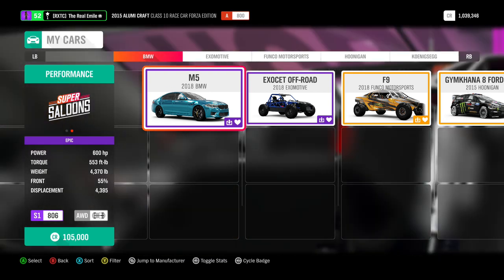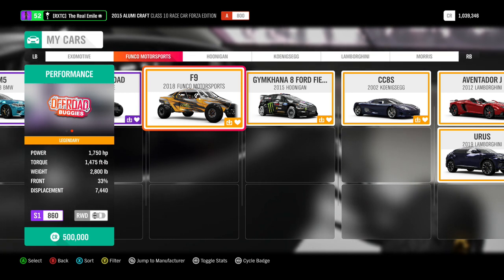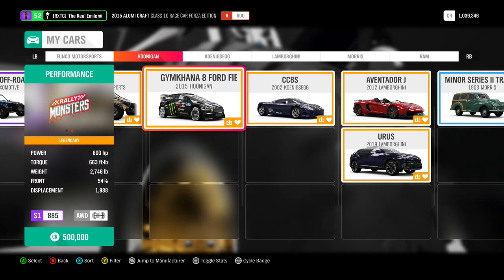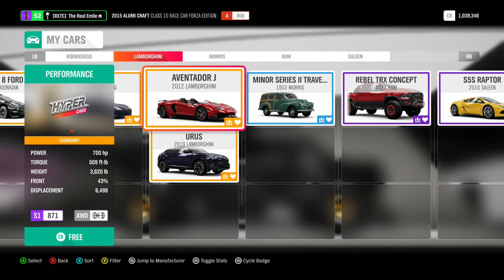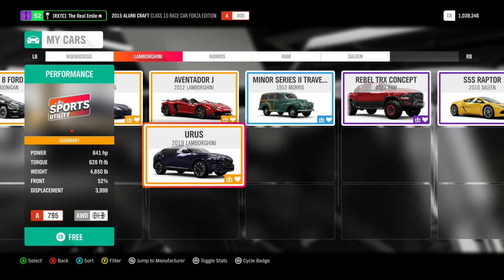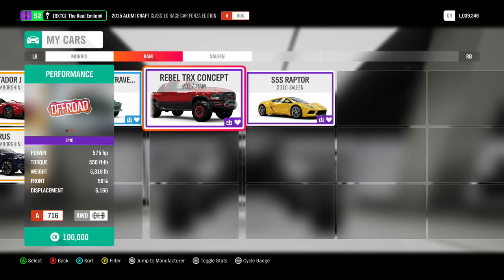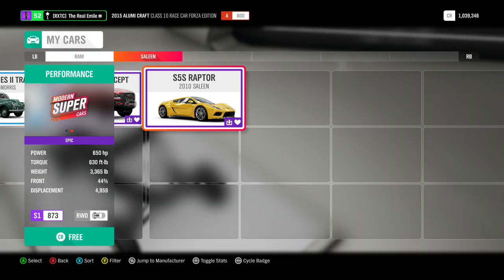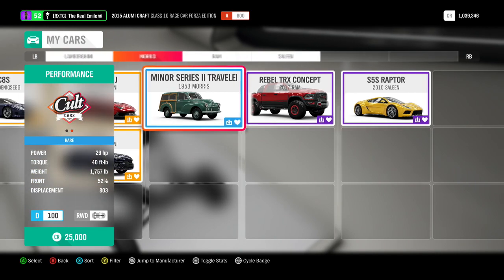Fortune Island DLC Showcase: The Cars (And How To Unlock Them) - Forza Horizon 4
The Fortune Island DLC Expansion has been realised for Forza Horizon 4 and contains both a all new map to explore but also 10 cars:

2019 Lamborghini Urus
2018 Funco Motorsports F9
2018 BMW M5
2018 Exomotive Exocet Off-Road
2017 RAM Rebel TRX Concept
2015 Hoonigan Gymkhana 8 Ford Fiesta ST RX43
2012 Lamborghini Aventador J
2010 Saleen S5S Raptor Concept
2002 Koenigsegg CC8S
1953 Morris Minor Series II Traveler

Overall, this is a really solid list of cars that have been added. Loads of variety with only 1 or 2 cars seeming to be a little bit on the pointless side. But overall very solid indeed and definitely one of the best parts of the expansion as a whole!